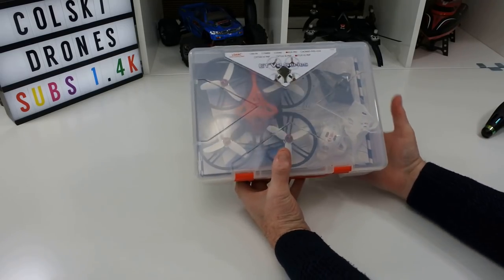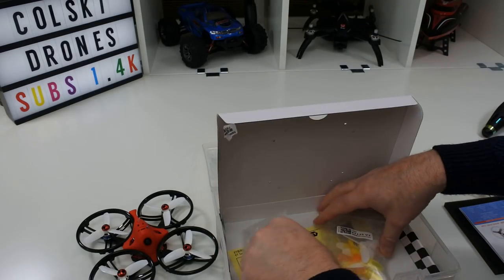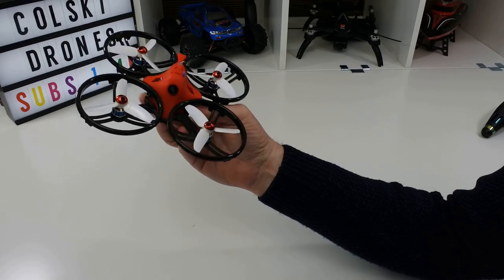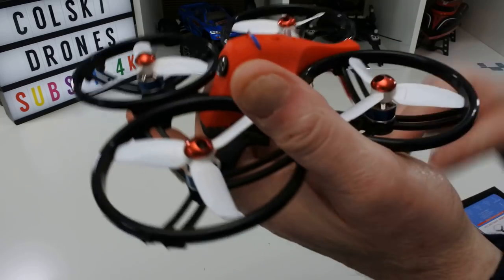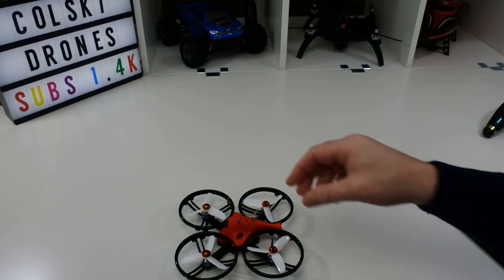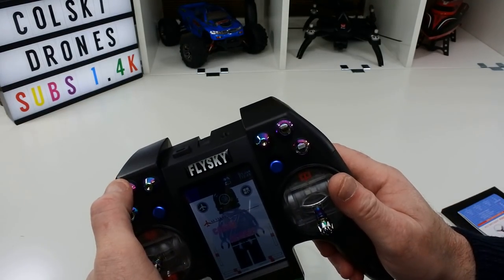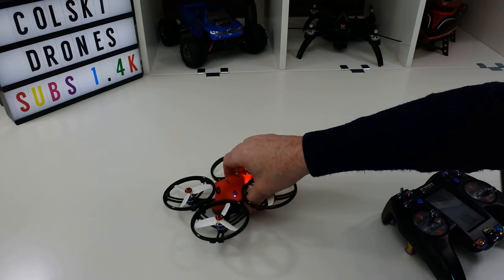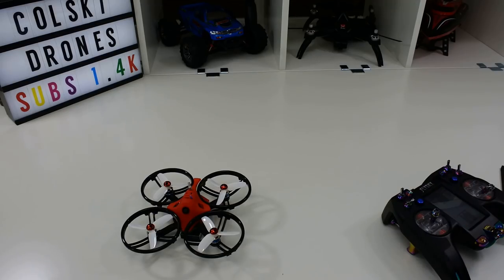KING KONG ET125 V2 REVIEW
My review of the kingkong et 125v2

Full spec below:

KINGKONG/LDARC ET Series ET125 V2 125mm Micro FPV Racing Drone 800TVL Camera 16CH 25mW 100mW VTX BNF

Description:
Brand: Kingkong / Ldarc
Wheelbase: 125mm
Weight: 98.8g (without receiver or battery)
Package weight: 659.4g
Propeller: 2840 3-blade
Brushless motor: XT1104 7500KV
Flight controller & ESC: F3+OSD FC(V2)+4 in 1 12A BLHeli_S, 20x20mm
Video transmitter: Q100 25mW/100mW 16CH
Camera: OV231 800TVL 150°
Receiver: optional compatible Frsky XM, compatible Flysky FS-RX2A, compatible Spektrum DSM2
Battery: 2S 7.4V 550mAh 80C

Features:
OV231 camera, used OV solution and high definition.
The structure uses 2.5mm thick carbon fiber and super prop protector cover, especially suitable for novice flying.
Product performance and wheelbase for indoor through the special design.
4 in 1 12A AIO ESC support multishot, oneshot and dshot provides a better user experience.
F3 flight controller built-in OSD V2

Kingkong ET Series V2 FPV Racing Drone English Manual

Package included:
1 x Kingkong ET125 BNF
1 x carrying case
4 x 2840 3-blade propeller CW
4 x 2840 3-blade propeller CCW
1 x 2S 7.4V 550mAh 80C battery
3 x ET canopy
1 x paper stickers